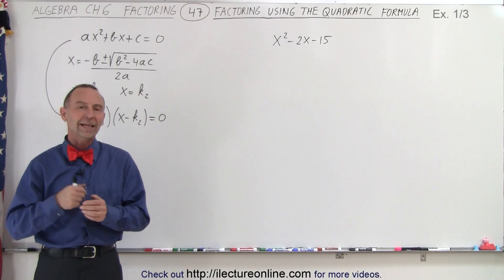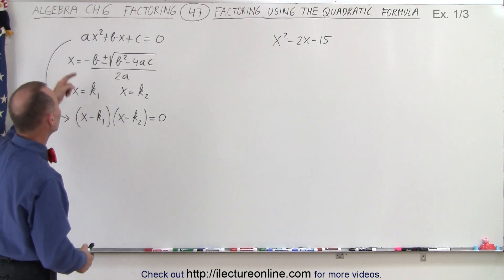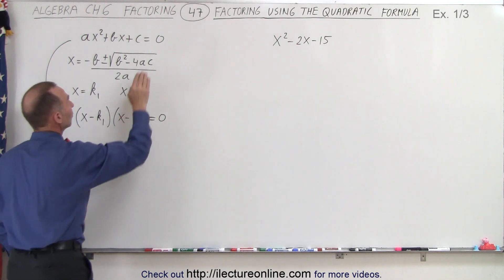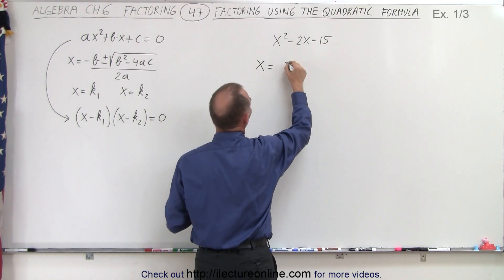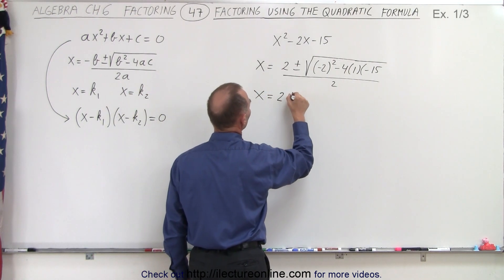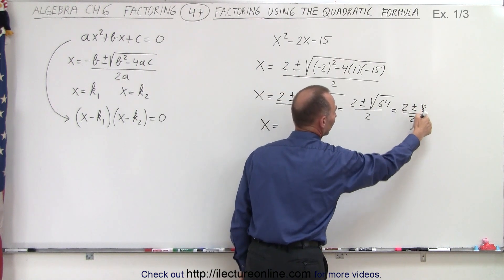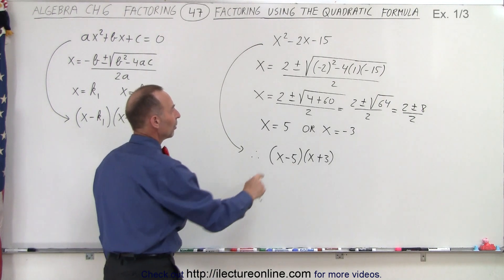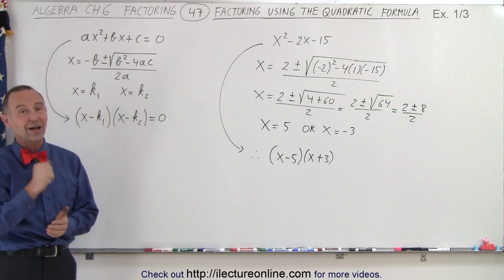Algebra - Ch. 6: Factoring (47 of 55) How to Factor Using the Quadratic Formula?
In this video I will show example 1 of 3 of factoring x^2-2x-15 using the Quadratic Formula Method.